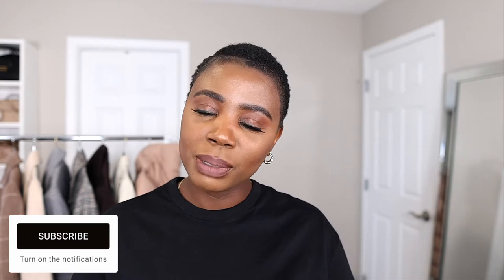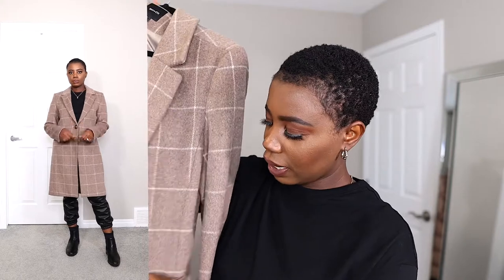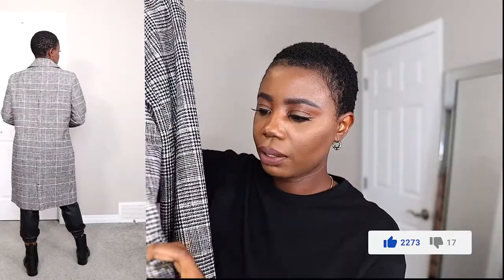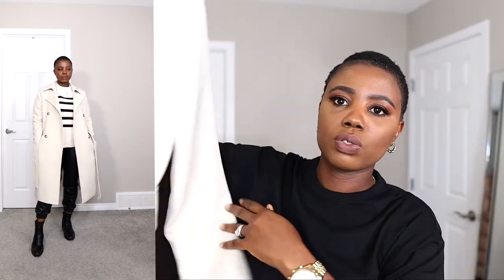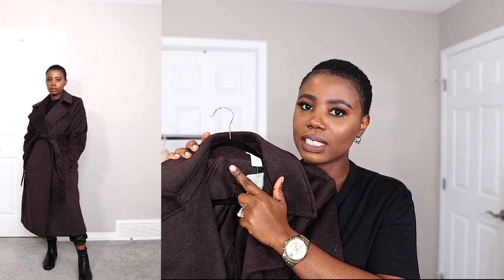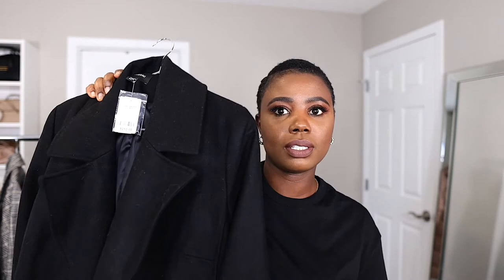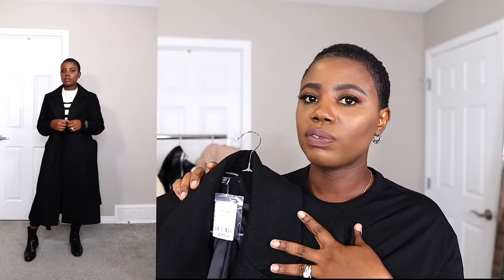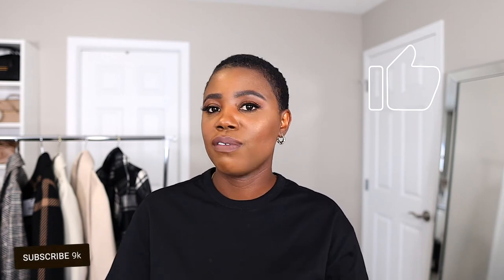HUGE COAT COLLECTION FOR FALL/WINTER 2021|H&M, RW&CO, EVER NEW, MELANIE LYNE +MORE...TREASURE HANSON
Hello guys,

In today's video, I am sharing  with you guys my coat collection for the  Fall and Winter season.  XoXo

coat 9